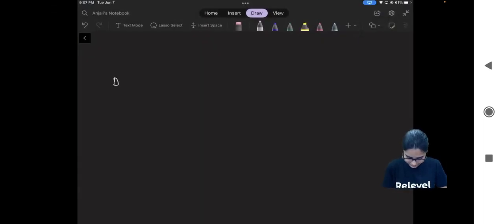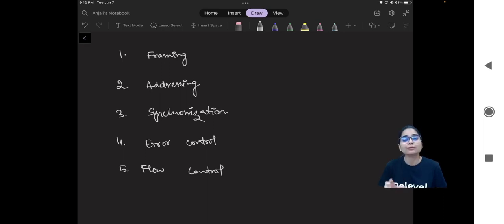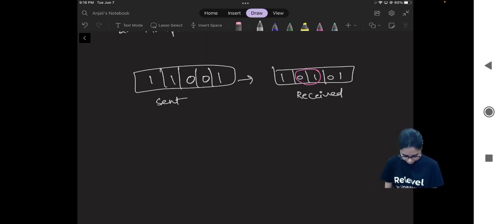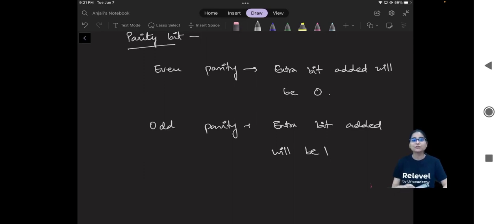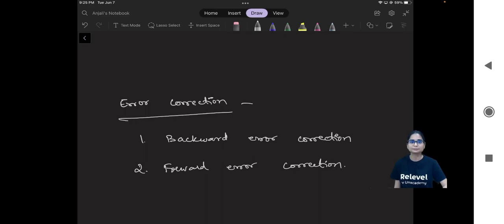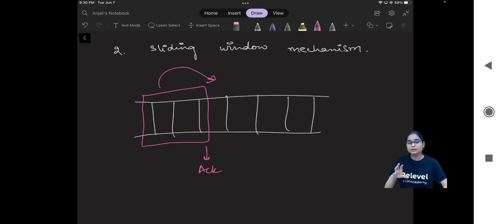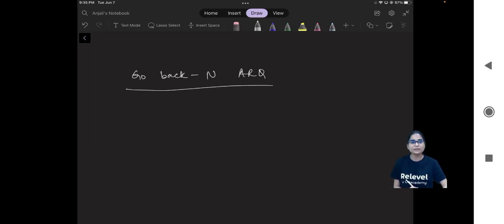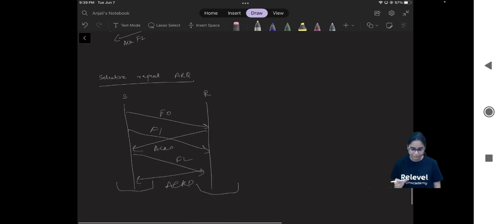Data link layer part 1